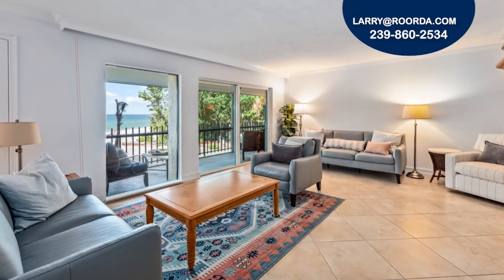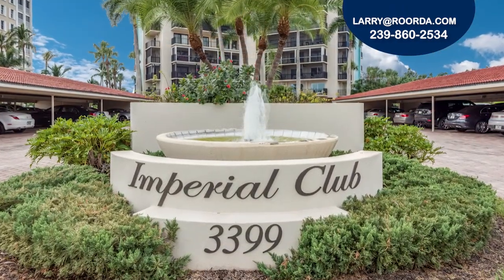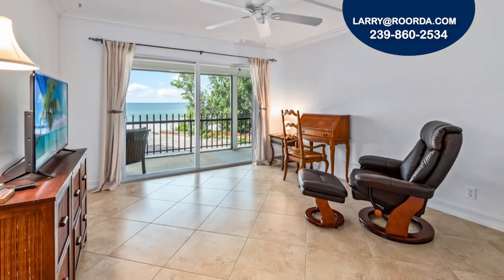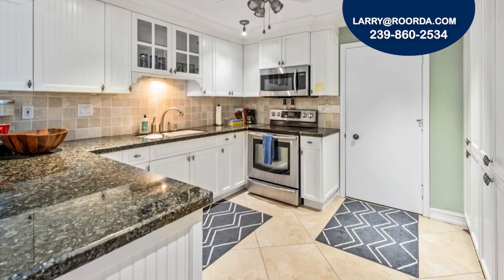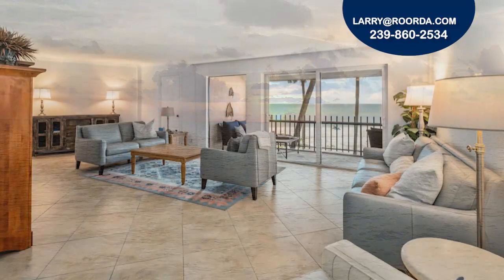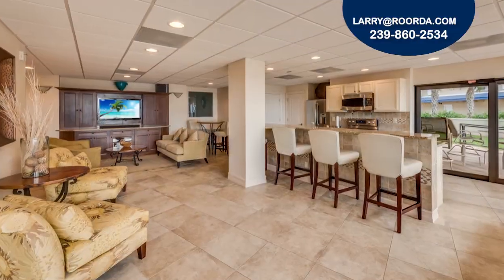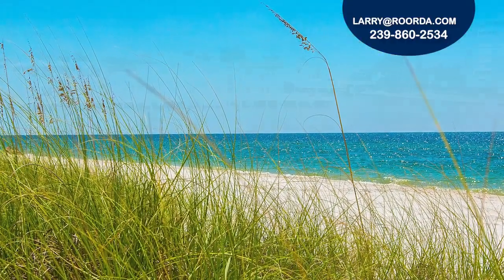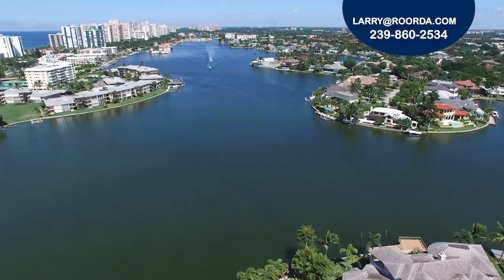Roorda Listing | Imperial Club #201 | Naples, FL | Condominiums for Sale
Enjoy unobstructed, western second-floor views from every room in this relaxing getaway!

Wake up each morning to the serene sounds of the ocean and take an evening stroll down the beach just steps away.

Imperial Club is a quiet and private 55 and older community with only 41 units located directly on the white sand beach in The Moorings.

This well-maintained home has oversized rooms, all with beautiful Gulf views and access to the expansive screened balcony.

Notable features include tile flooring, crown molding, ample storage space and in-unit laundry.

The kitchen boasts stainless steel appliances, built-ins for pantry space and granite countertops.

Relax in the spacious master suite with its own balcony to take advantage of the breezy days.

My favorite part of this home is having the daily choice to watch the gorgeous sunset views from the comfort of your home or enjoying an evening cocktail at the peaceful beachfront pool and grilling area.

Being completely remodeled this winter is the social room, fitness center and guest suite.

In addition to the amazing sunset views, residents also have peace of mind with electric shutters, a covered parking space, secure entry and a dedicated manager.

After a day relaxing by the waves, just a short trek north of Gulf Shore Boulevard is the renowned shopping and dining at Venetian Village.